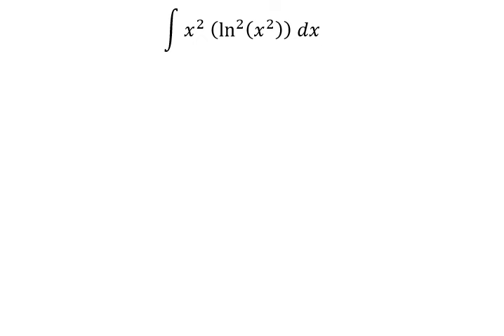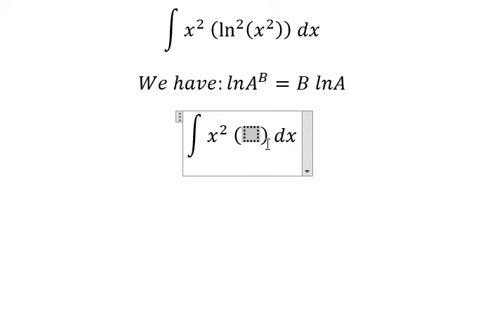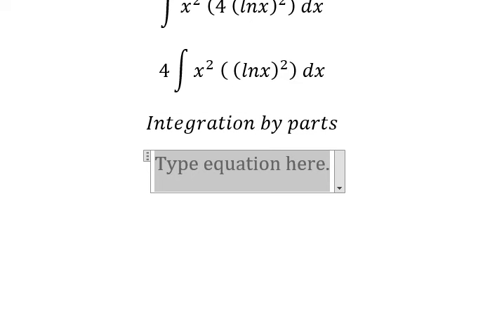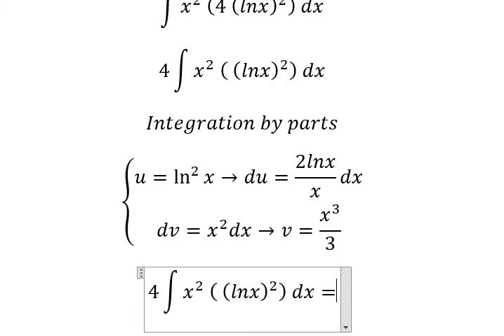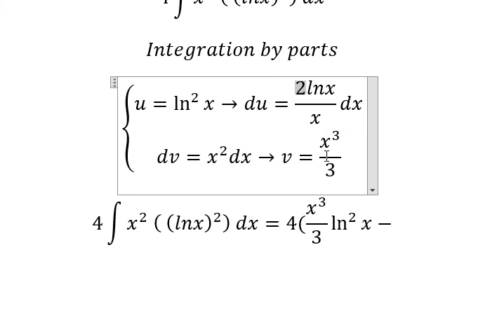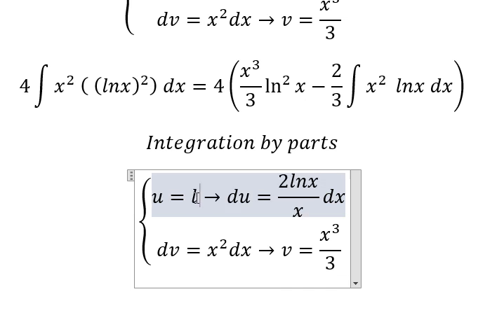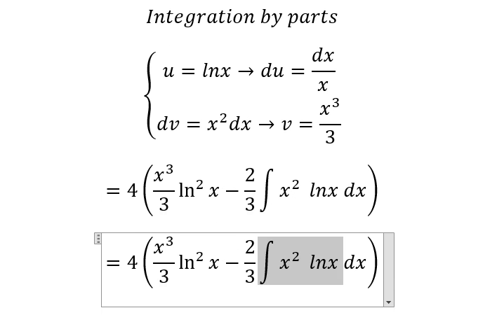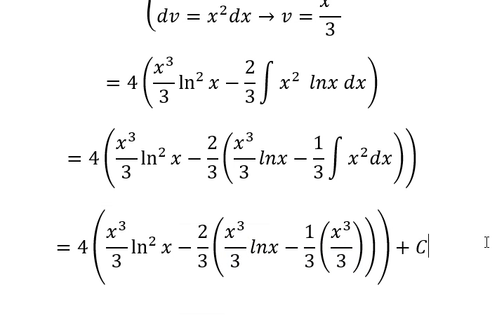Calculus Help: Integral ∫ x^2 (ln^2⁡(x^2 ) ) dx - Integration by parts - Techniques